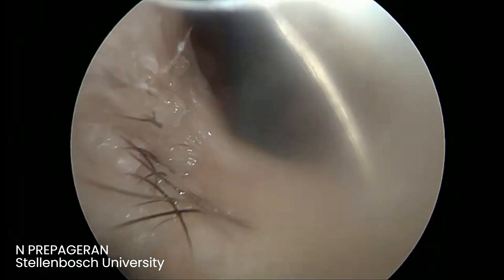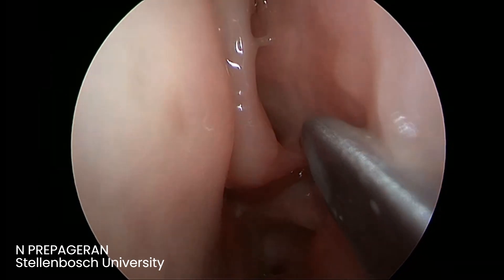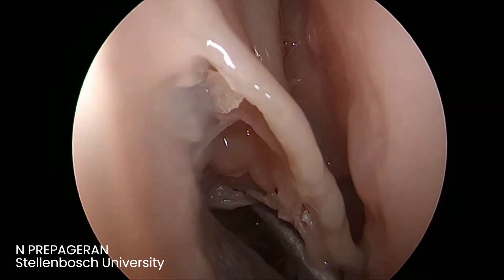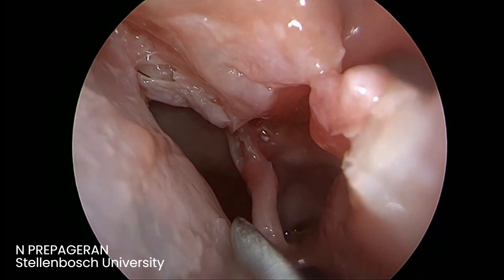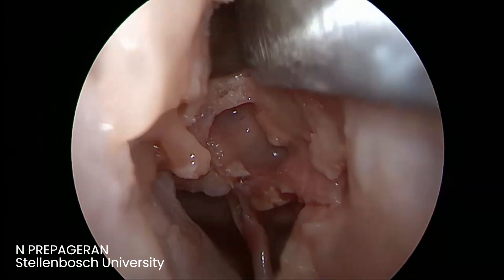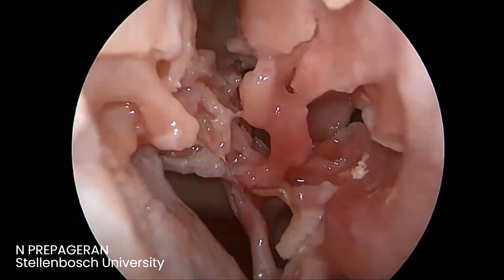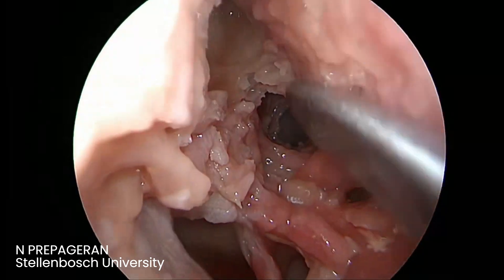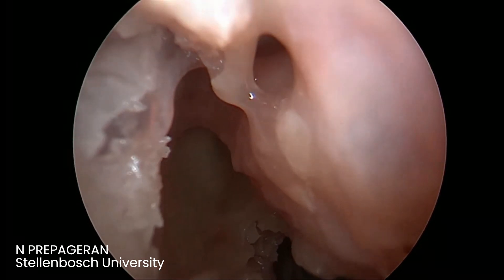Module 1 Endoscopic Approach to the Sphenoid Sinus, FESS with Basic Instruments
Anterior skull base cadaveric dissection at Stellenbosch University 2024

Dissector and Narrator: Professor Dato' Dr. Prepageran Narayanan, Senior Consultant in Otorhinolaryngology and Head & Neck Surgery, University of Malaya.

The video above was edited by Dr. Andrew Charles Gomez Junior, Dr. Gagandeep Singh Mann, Dr. Samuele Frasconi and Dr Kelvinder Singh